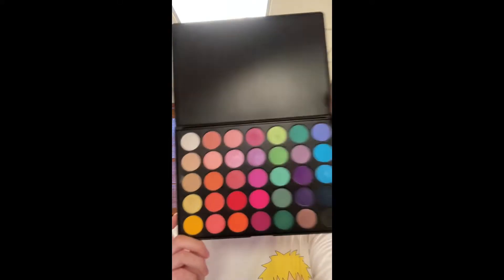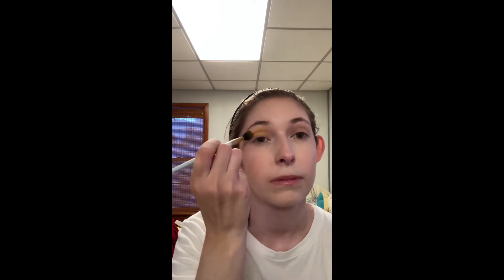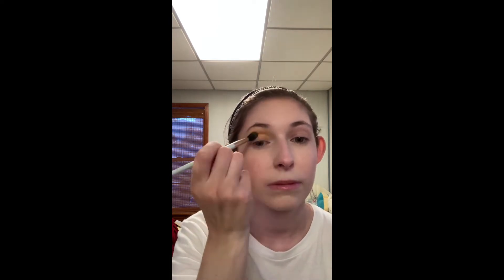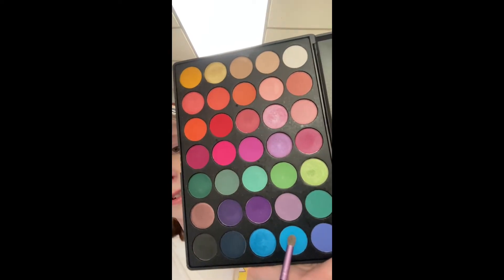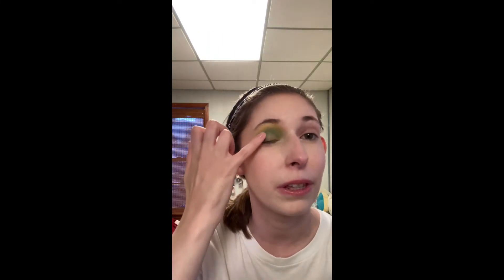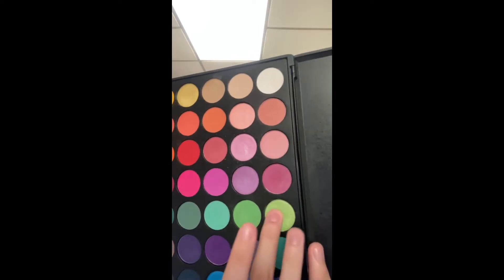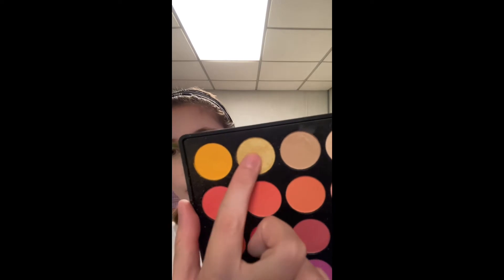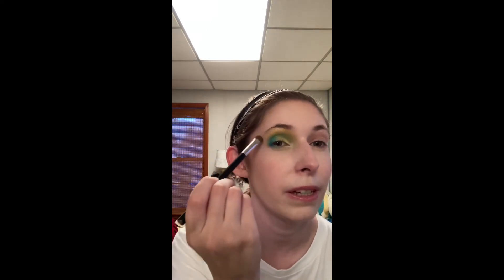My Favorite Look with the Morphe 35B Palette (plus SWATCHES!)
As the title says, this is my favorite look to do with the Morphe 35B! I originally filmed this for a PrismPop contest and decided to put the full version of the footage here as a mini tutorial, with swatches. (PrismPop video can be found on the app @fakemakeupguru)

On my lips is Fresh Sugar Bloom Lip Balm Sunscreen SPF 15. I don't remember anything else I had on, sorry ^^; this was filmed on June 30th!

Happy Thanksgiving!!

Thanks in advance for your support by purchasing and/or sharing!